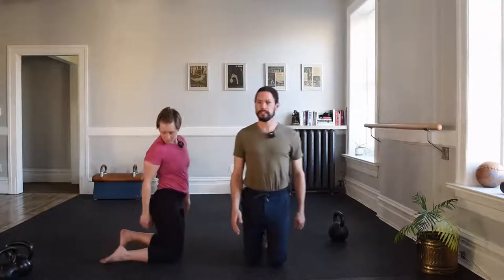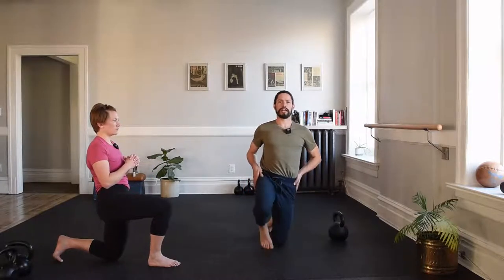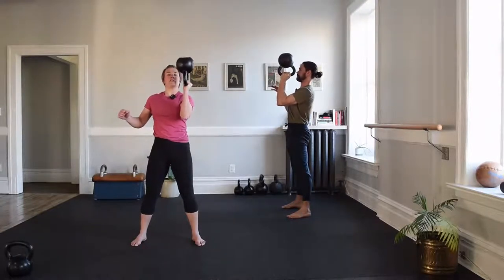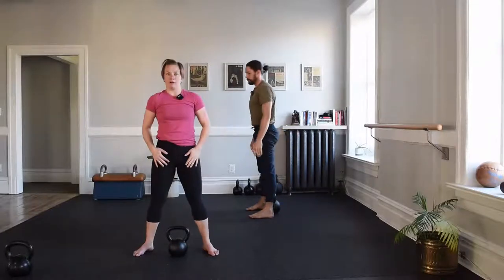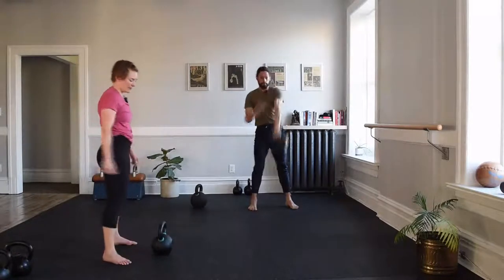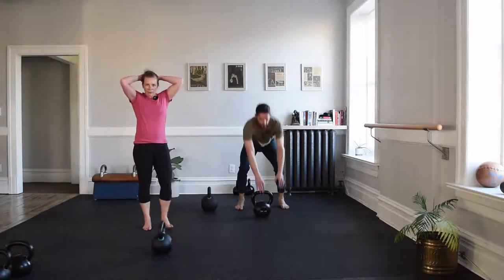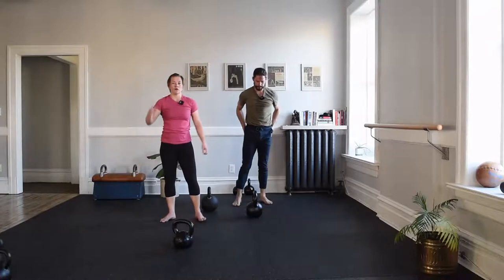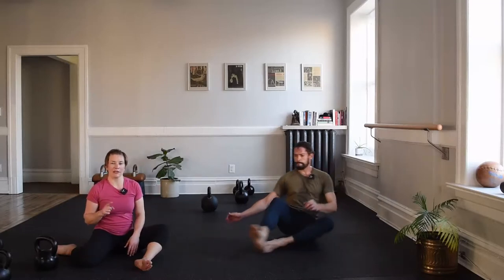Strength + Swing | 45 minutes | Advanced Kettlebell Skills Class | Warmup +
Join us for a Live Advanced Skills Kettlebell workout on Tuesday (03/09/21) at 16:05 EST. Use the chat feature to ask questions to progress your kettlebell strength skills. Practice the basics and join us to work on the overhead press, TGU, 1 arm swing and other progressions for strength and endurance

Start slow, stay strong and stream your strength and wellness routines with us. Our program and skills we share in class are not intended to be a substitute for professional medical advice, diagnosis, or treatment. Use your discretion, and seek the advice of a qualified health provider with any questions you may have regarding a medical condition.